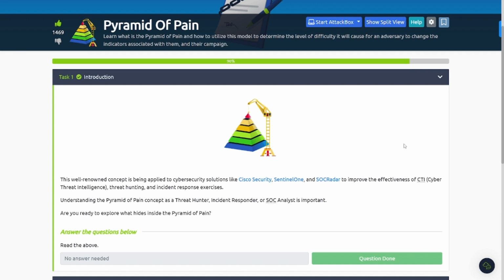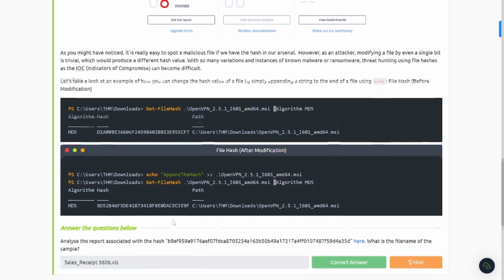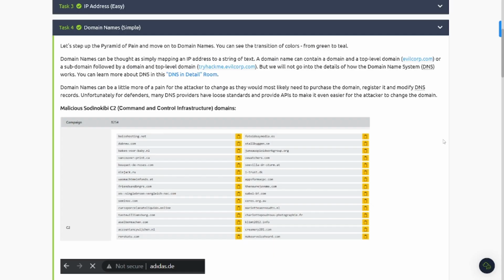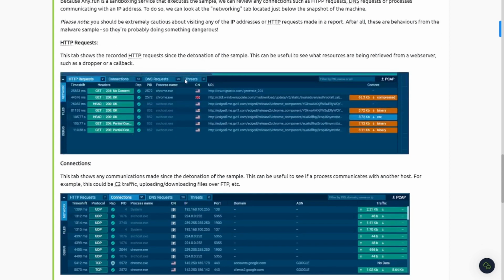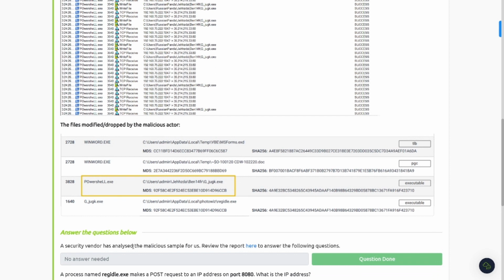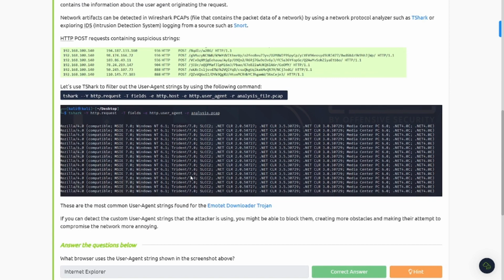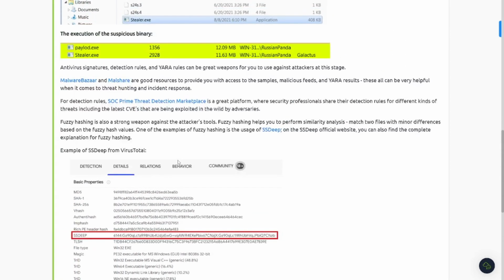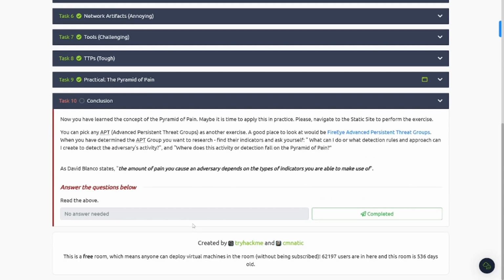A Bad Day for ATTACKERS! | TryHackMe - Pyramid of Pain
Let's give attackers a bad day and learn about the Pyramid of Pain!

Other:
Practical Malware Analysis and Triage (5+ hours FREE)